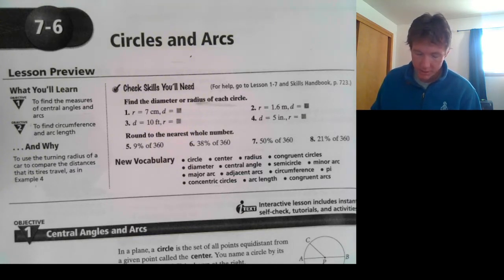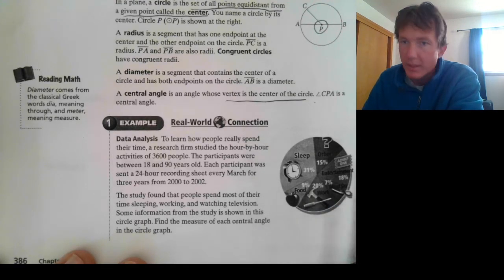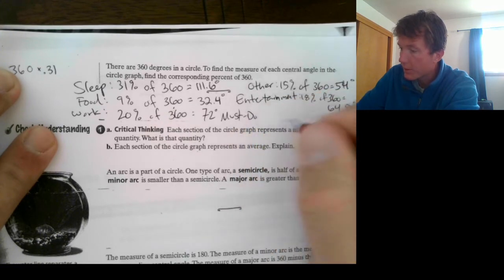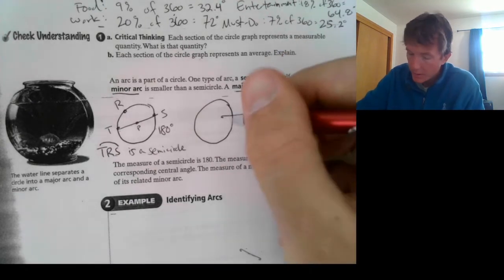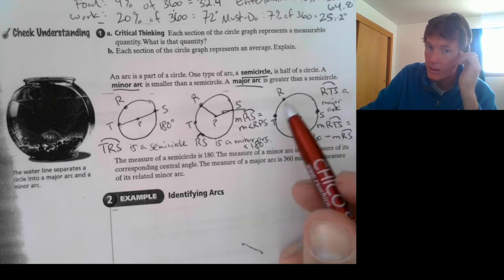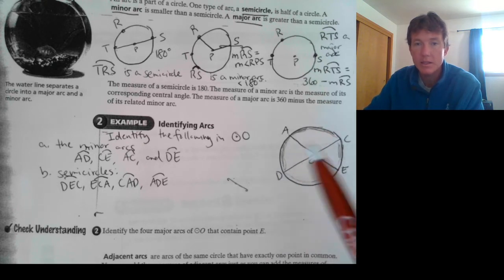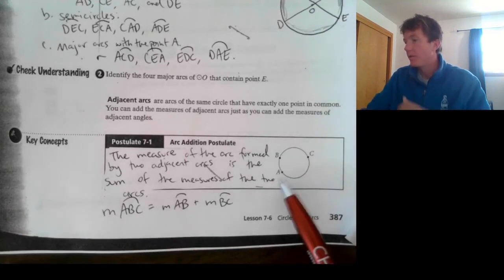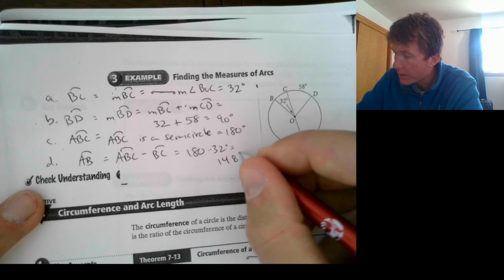7 6 Circles and Arcs Part 1